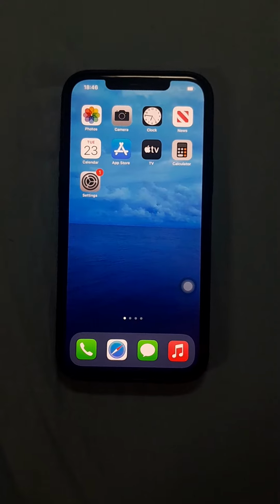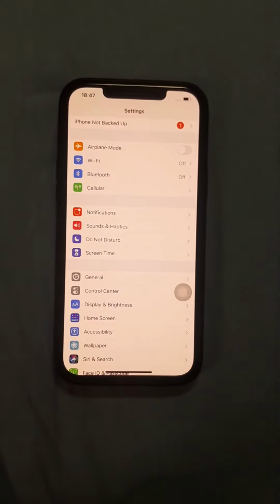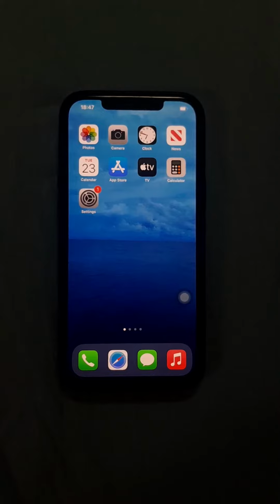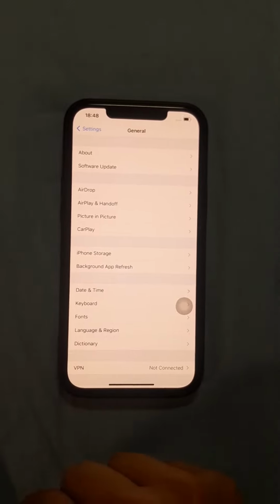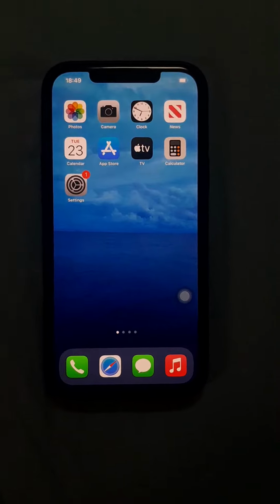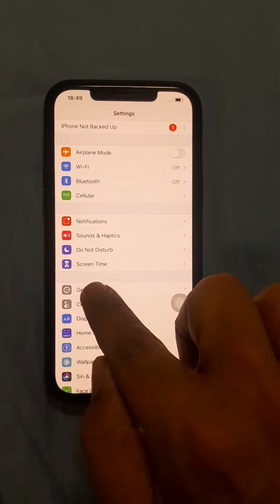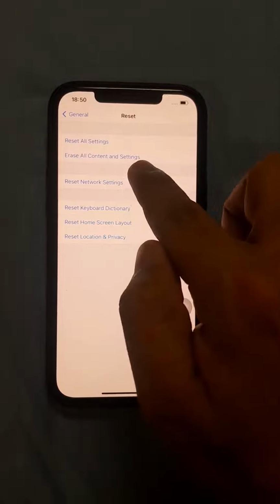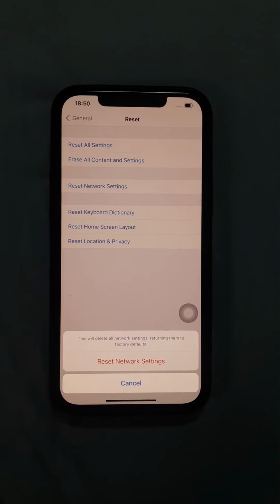How to fix Cellular Data not working on Iphone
This video is about how to fix cellular data not working on iphone